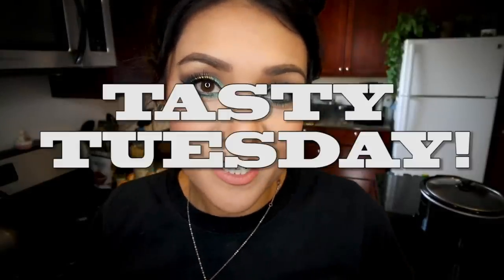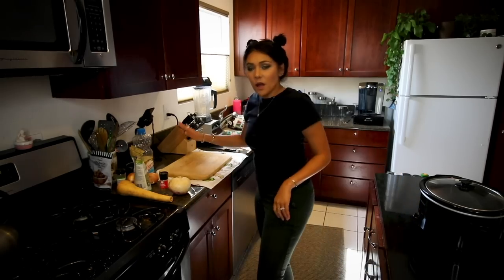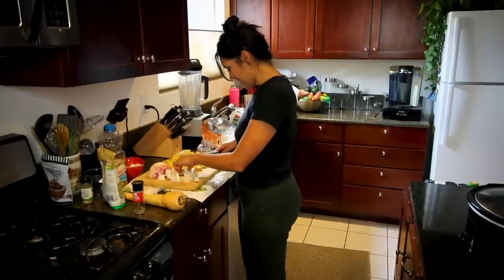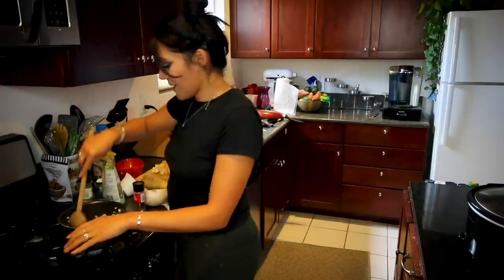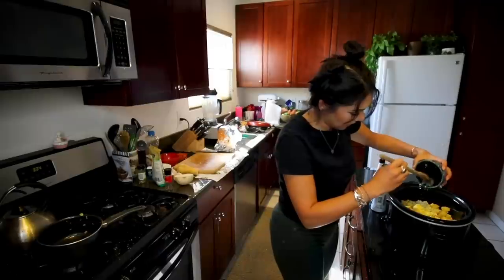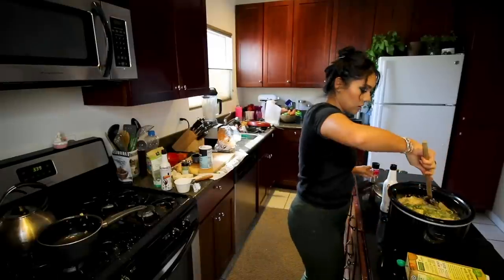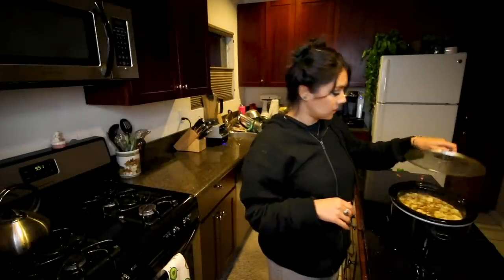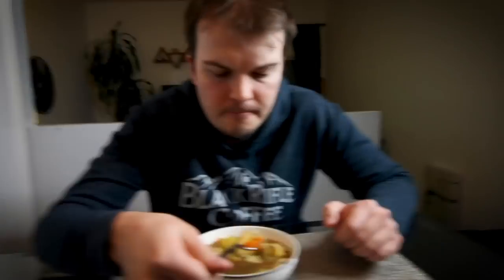IRISH STOUT STEW - For St. Paddy's Day! ☘️ | Tasty Tuesday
It's Tuesday (-ish)! Here's a stew I tried out for St. Patrick's Day, so you don't have to!

EDITED BY: Kayla Tong

WRITE TO ME:
Nikki Limo
11271 Ventura Blvd. #159

MUSIC: Title – Artist | Magic Links link to iTunes song